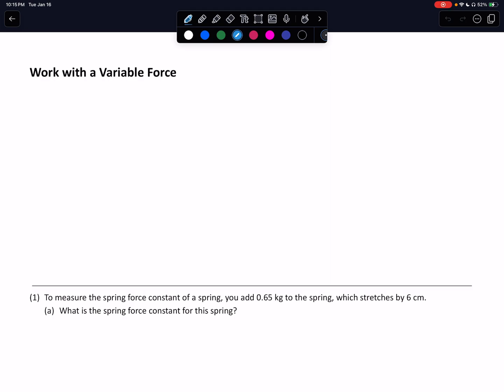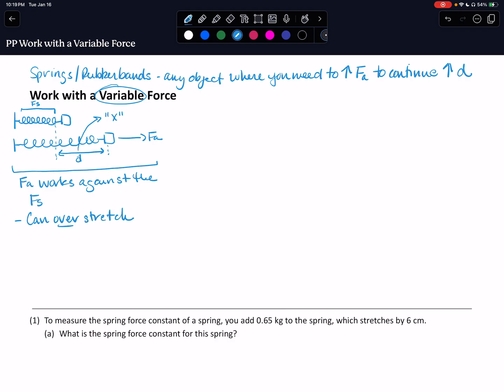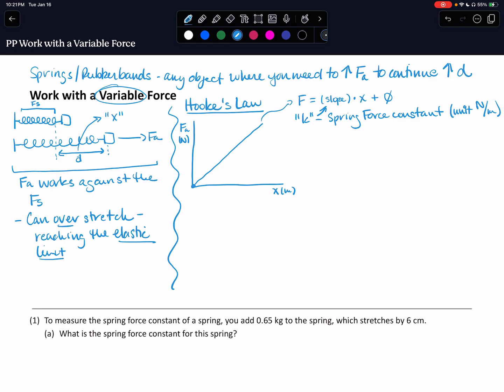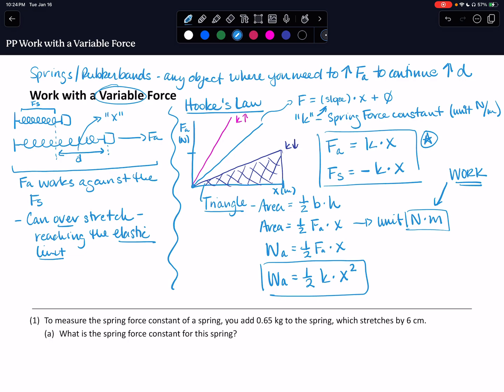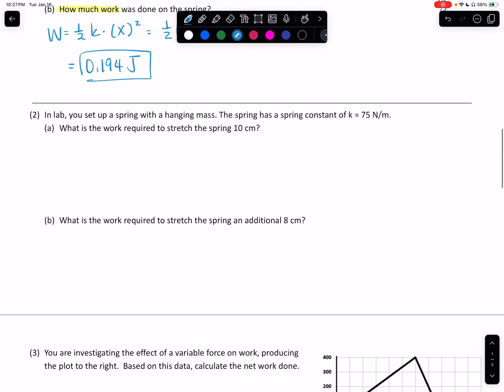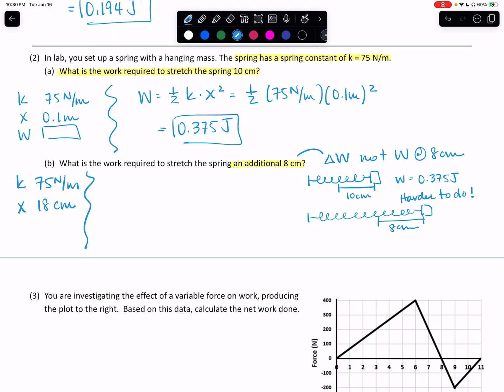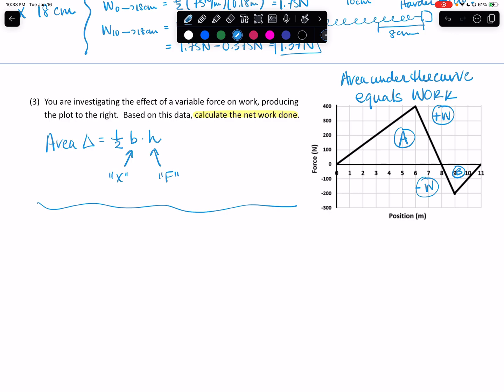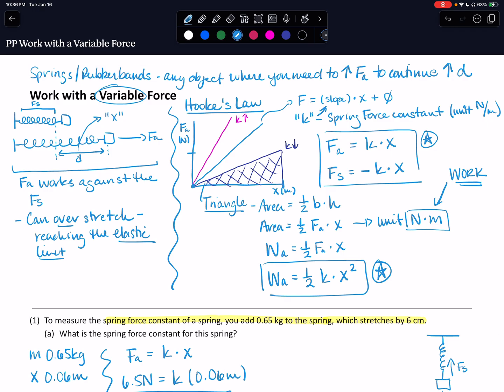Physics Phundamentals Work with Variable Force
Screencast reviewing the calculation of Work when the force applied is variable.  Discuss the Spring Force Constant (k) and how to use that value to calculate Force or Work.